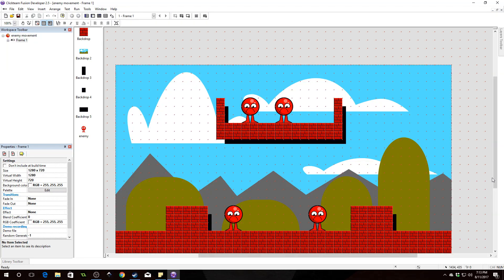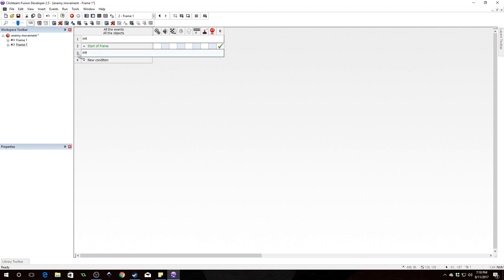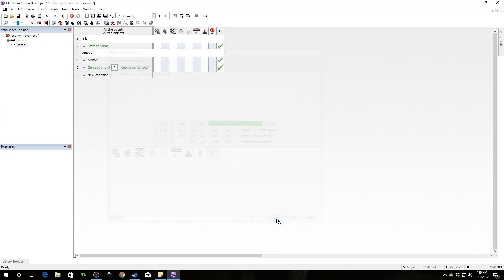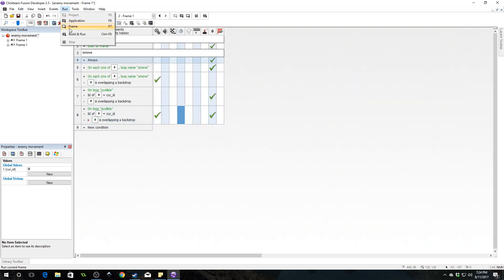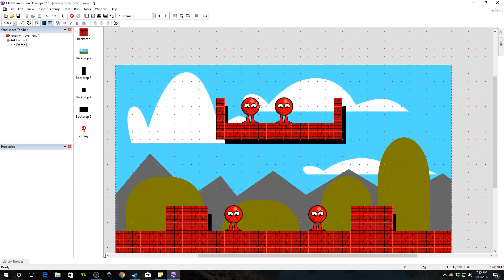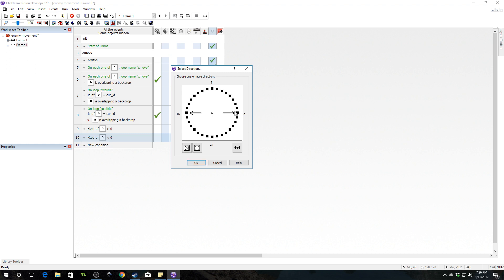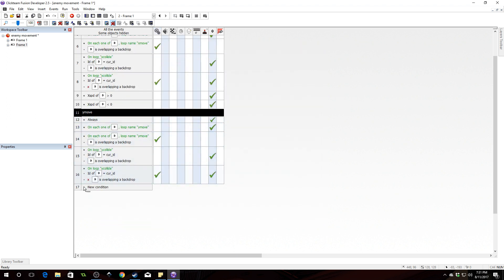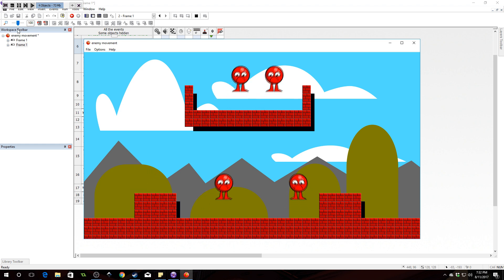Enemy Movement Tutorial (with gravity) for Clickteam Fusion 2.5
In this video we will learn how to make platformer enemies that have gravity, and a jump. We will be using for each loops, which is a handy thing to know about.

-=Links=-